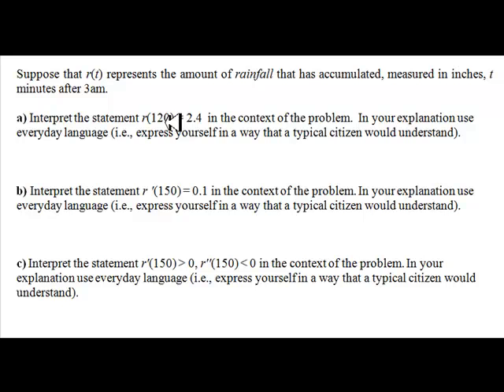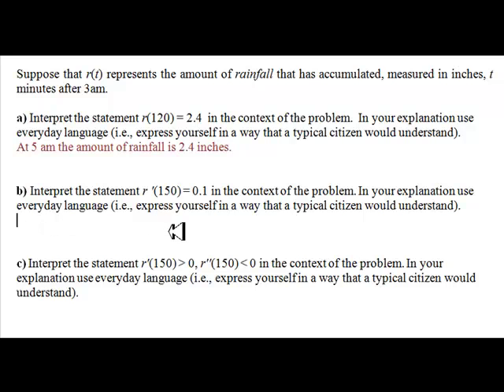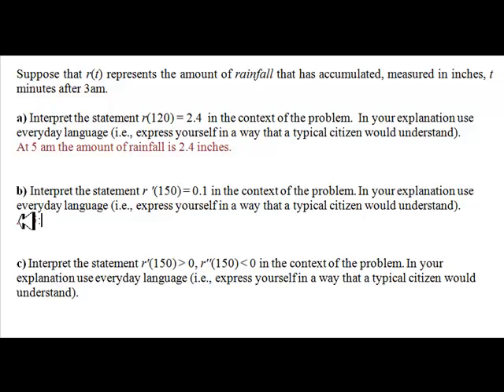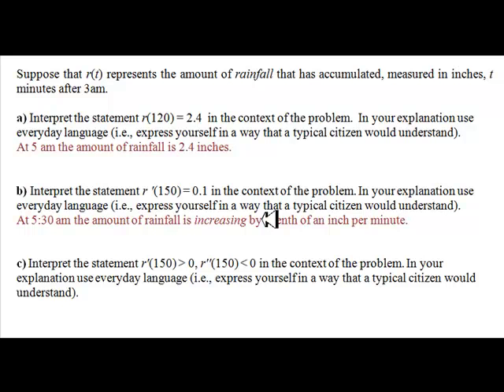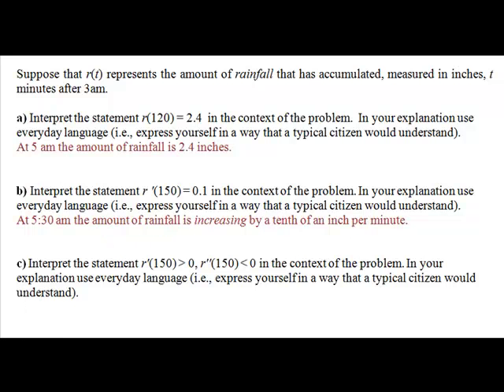Interpreting Derivative Notation GW220V2 10